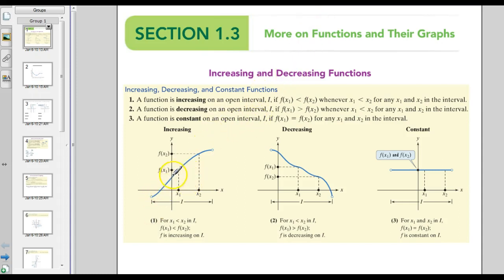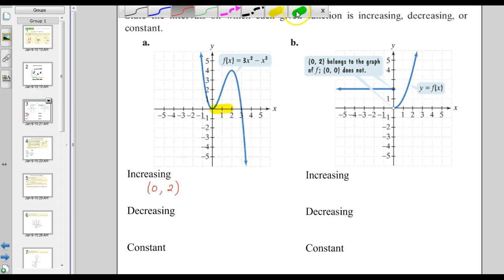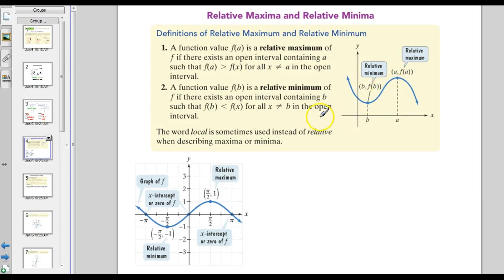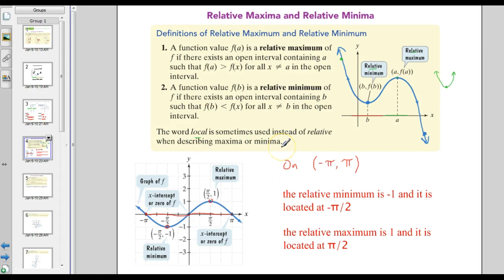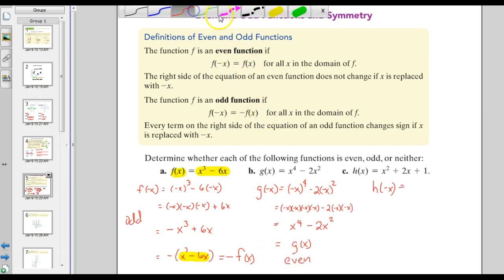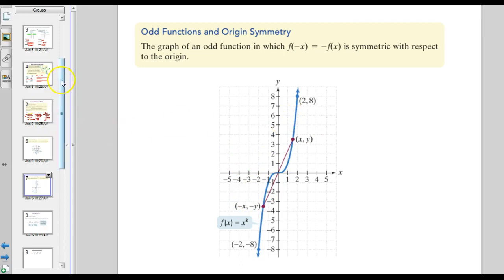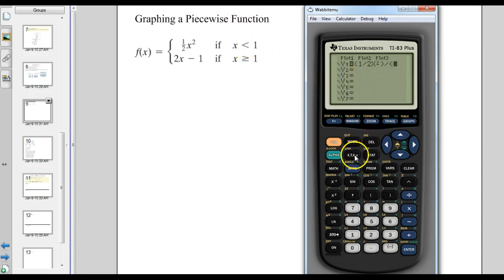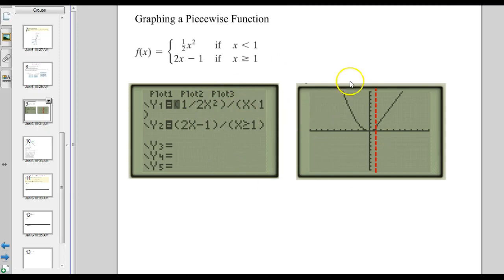1.3 Notes Pt. 1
Notes from section 3